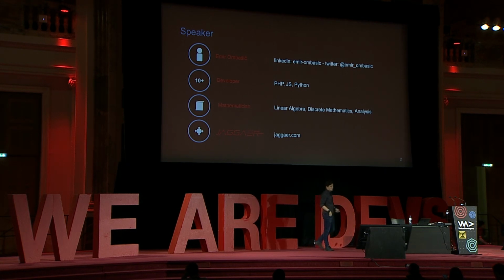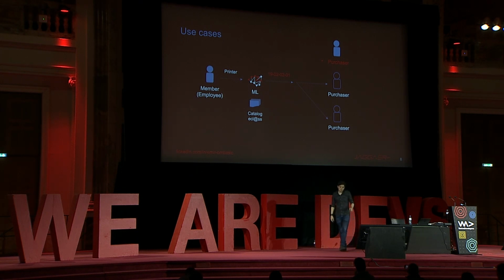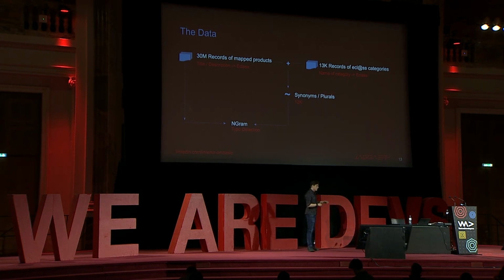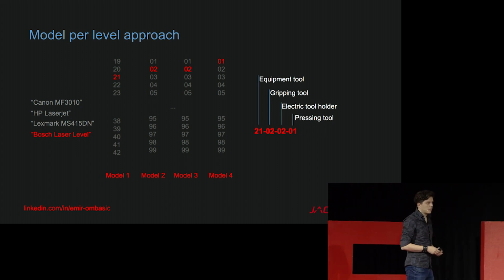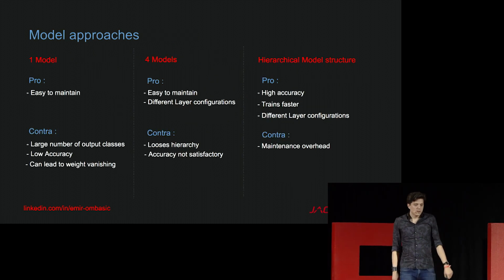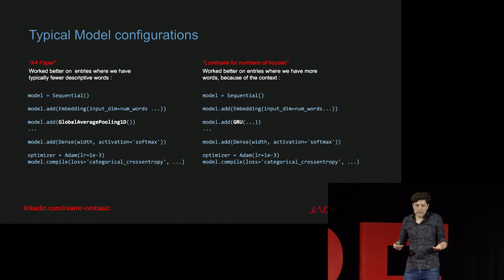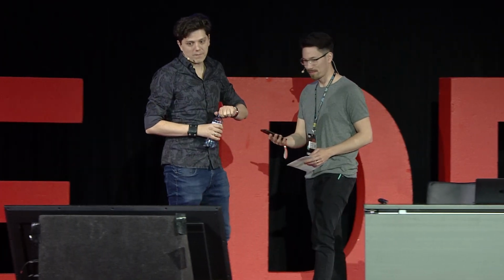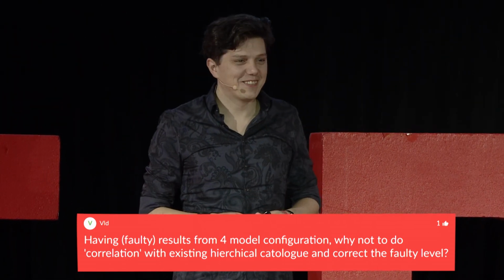Automatic Spend Classification - An end to end solution—Emir Ombasic